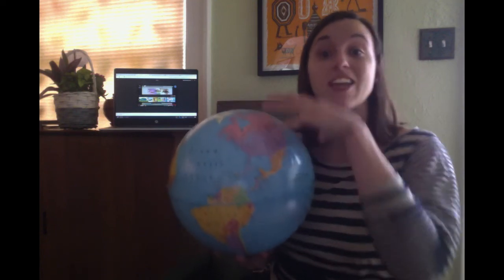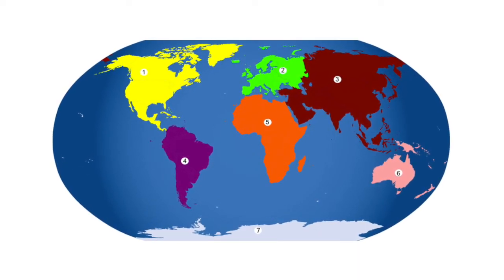Globes, Maps and the 7 Continents